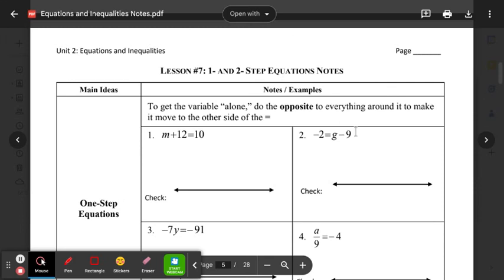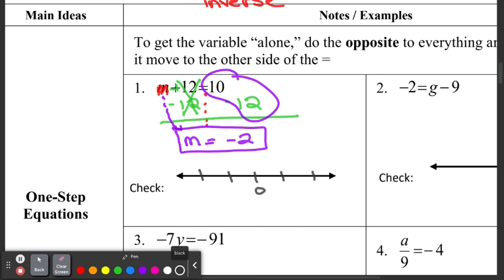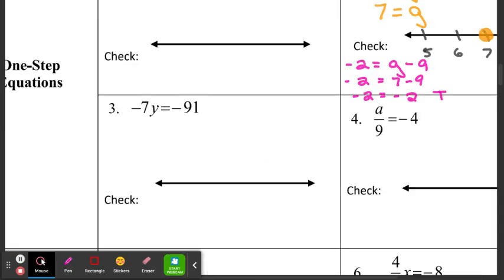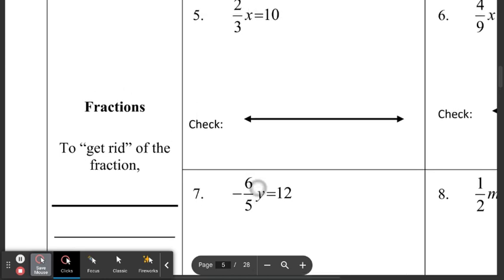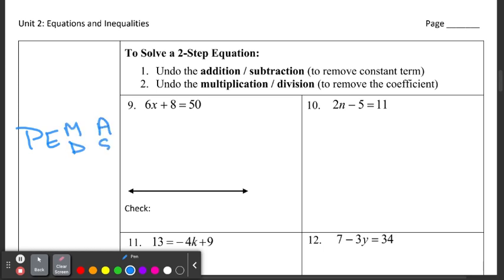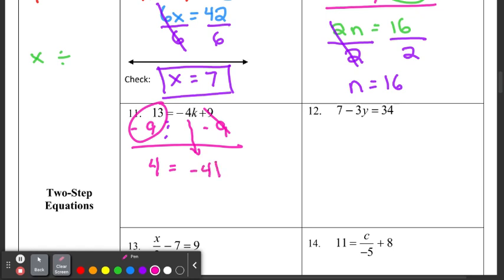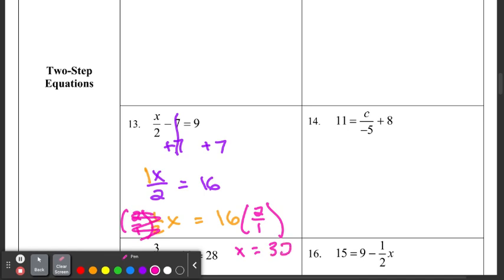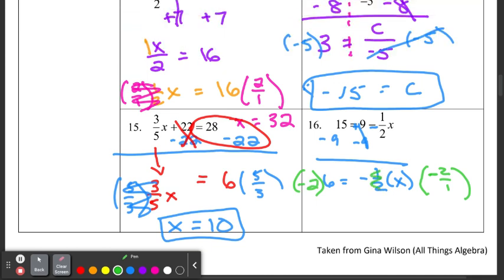A1 Lesson 7 pages 1-2